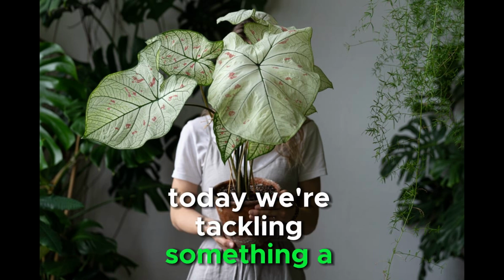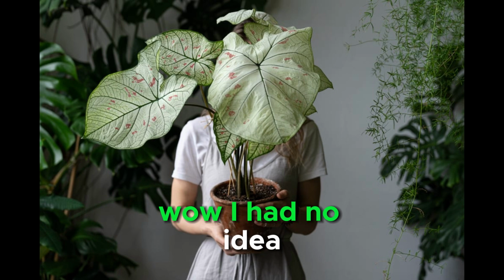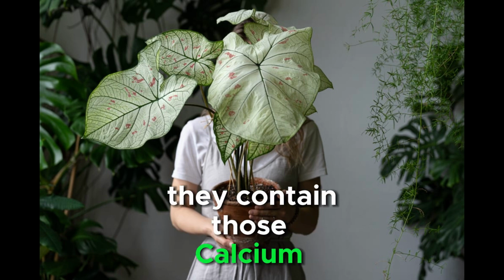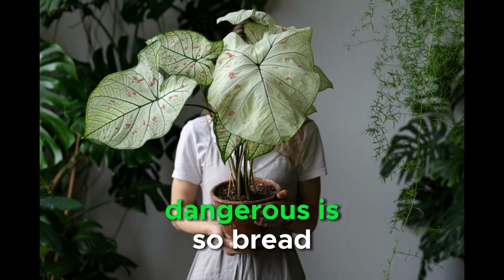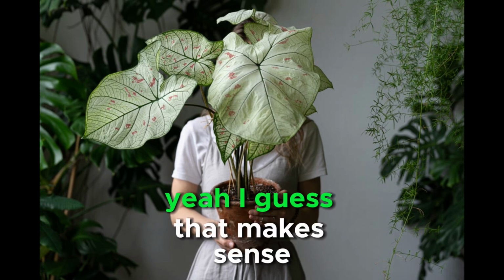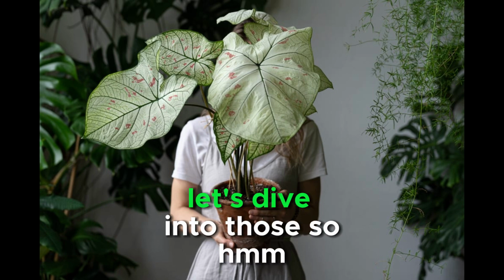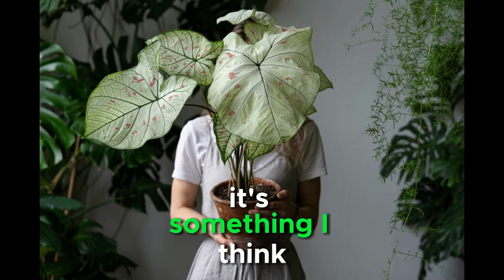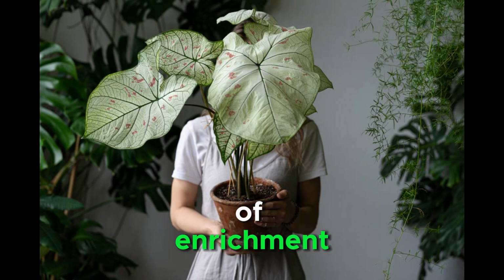🔴top 10 dangerous house plants for dogs🐶